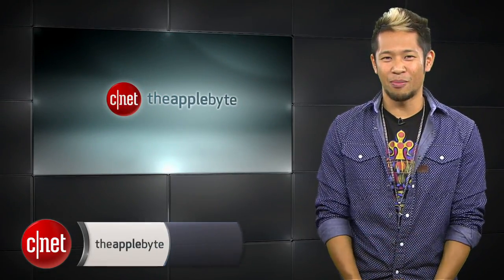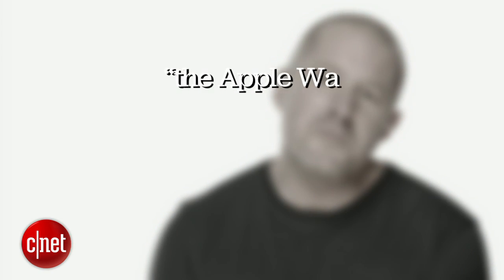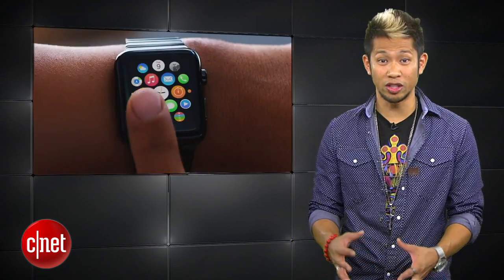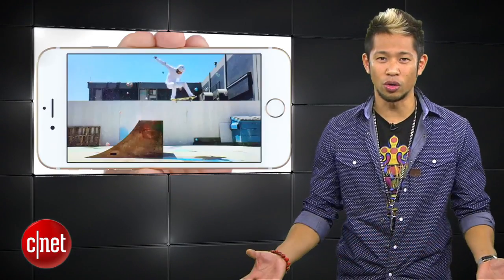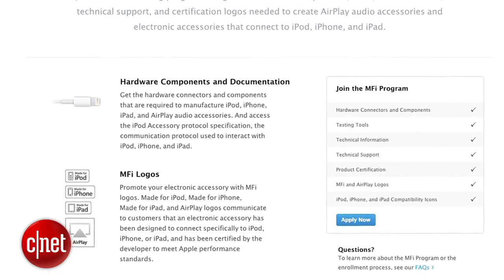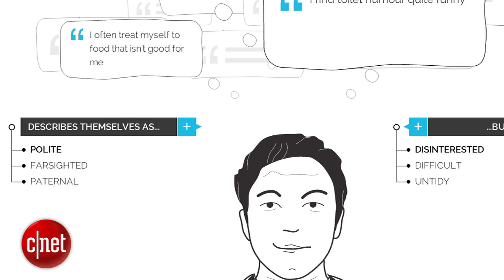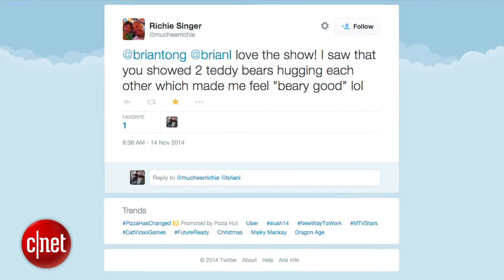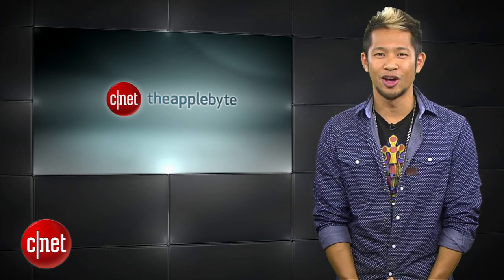Apple Byte - New Apple Watch specs revealed from the WatchKit Dev Tools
The iOS 8.2 beta reveals new info about the Apple Watch, the next  iPhone camera is announced by Sony, and YouGov profiles an Apple Fan versus a Samsung fan. We can't wait to see the comments.